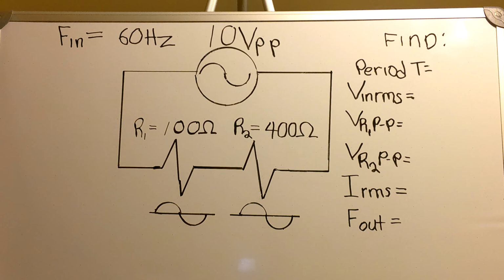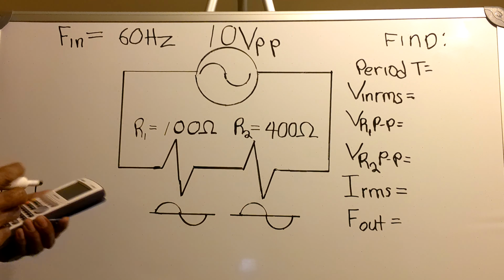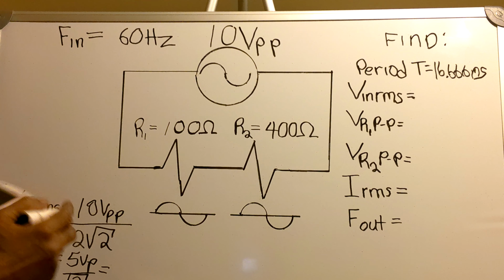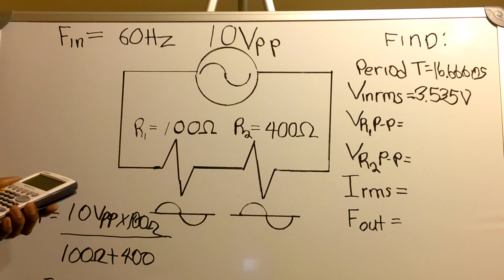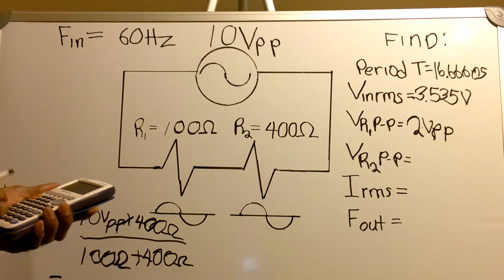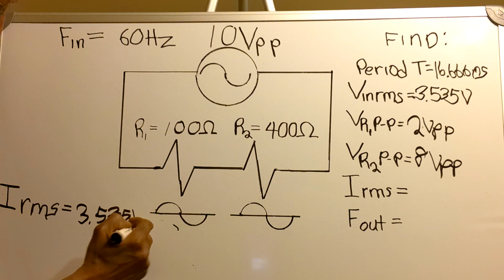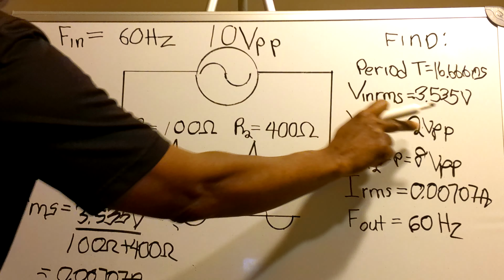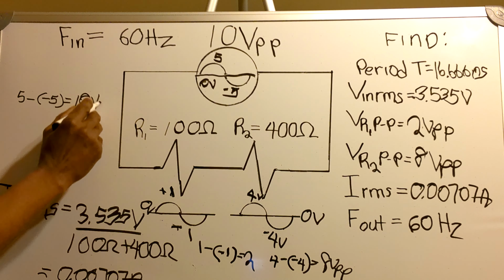A Sinusoidal circuit with two resistors.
This video analyzes a circuit with a sinusoidal input of 10v peak to peak with the output taken across two resistors.